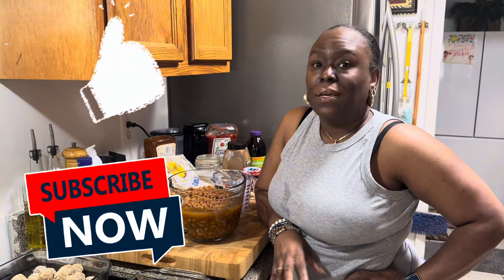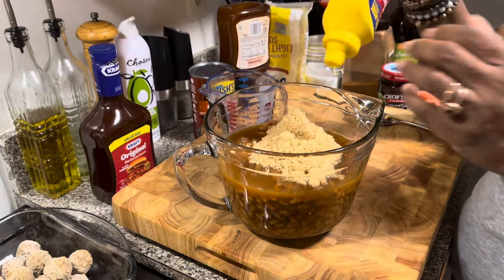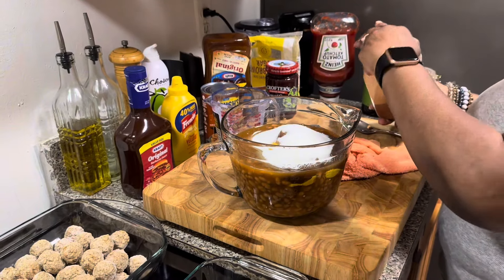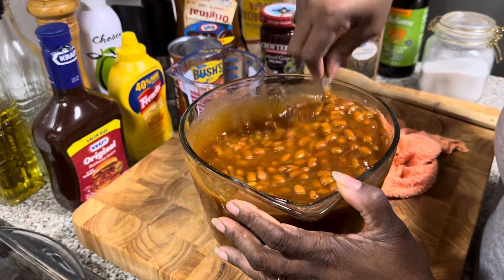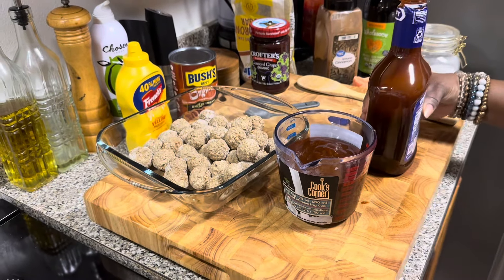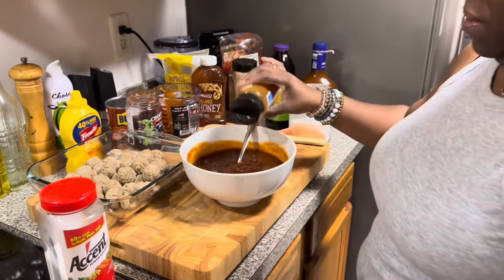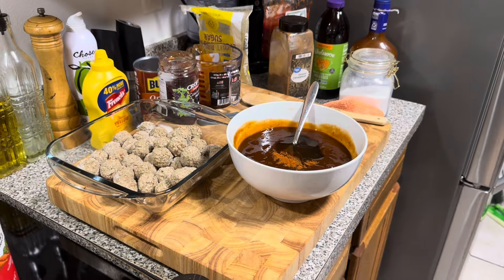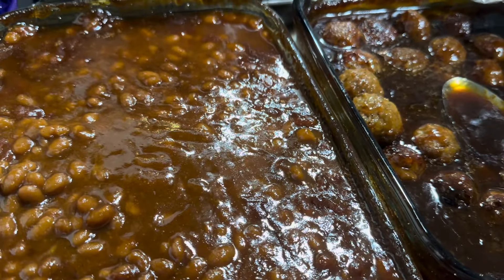Let’s make some baked beans and BBQ meatballs